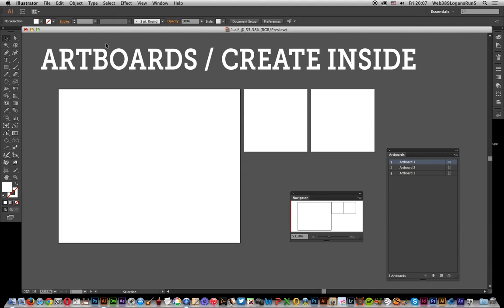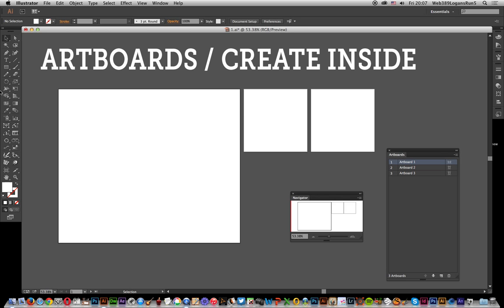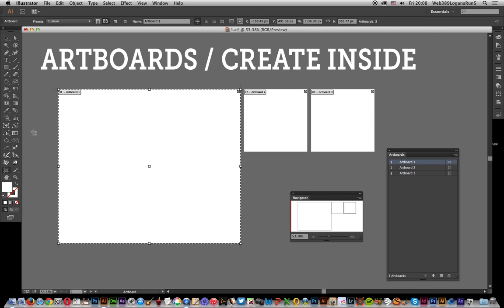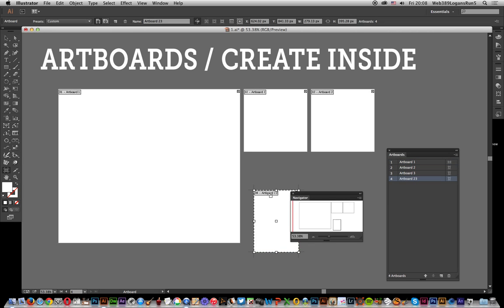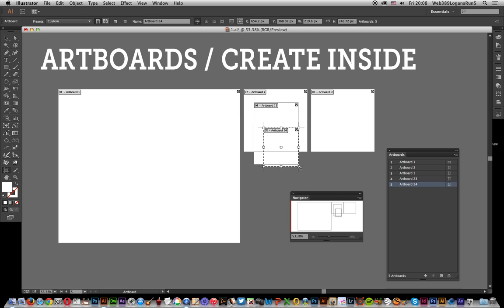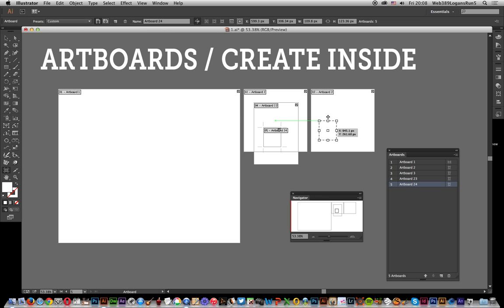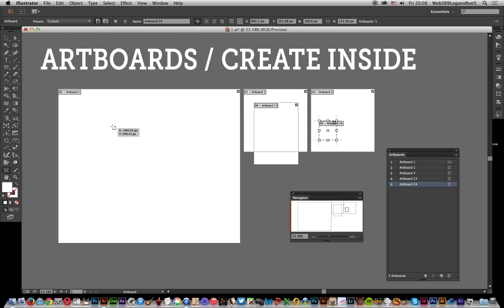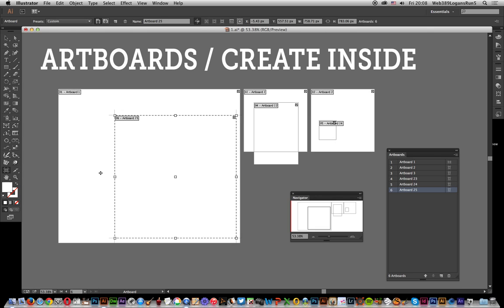How To Create New Artboards In Existing Artboards In Illustrator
How to create a new artboard within an existing artboard in Illustrator CC 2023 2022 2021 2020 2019 software tutorial